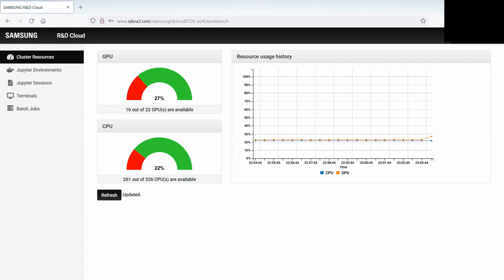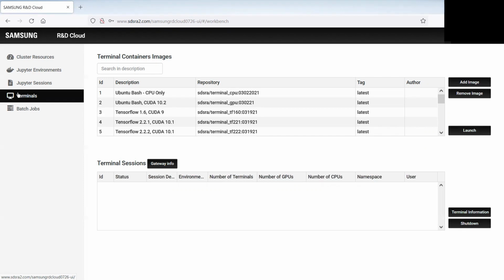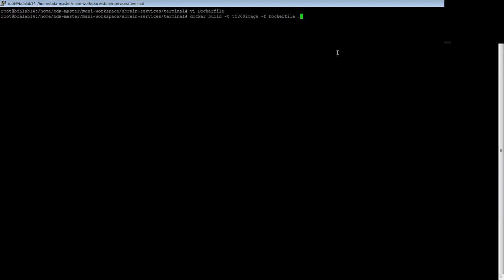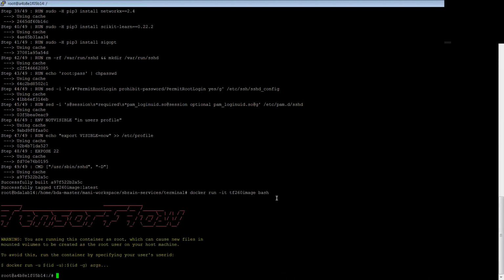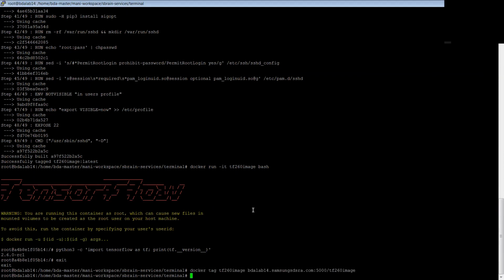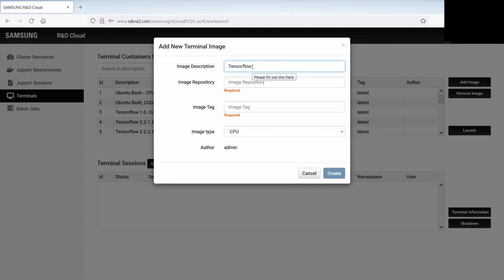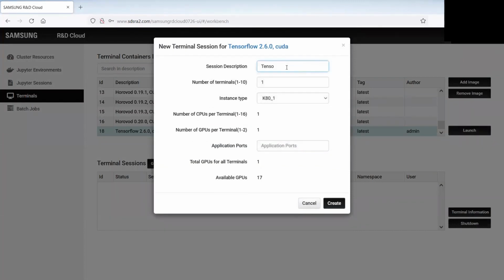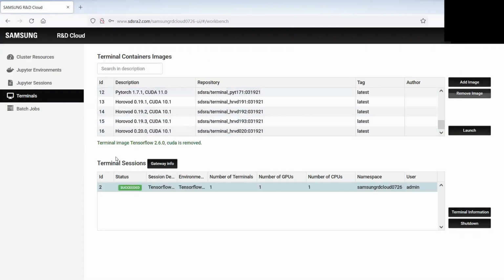AI Cloud Tutorial 2: Using Docker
This video demonstrates how use Docker containers in the terminal gateway. You will learn how to create a container, test it, tag it, upload it into the platform, and launch it for doing your work.